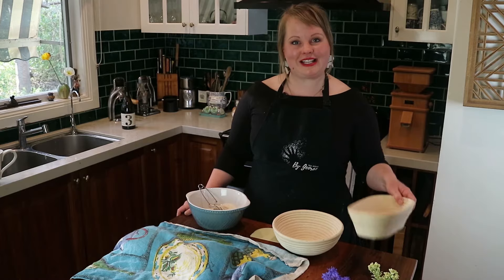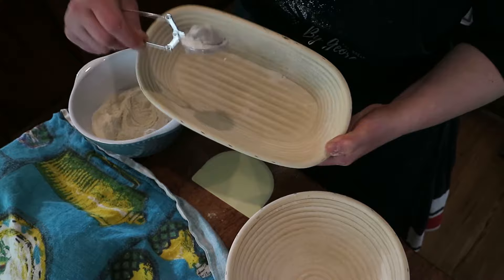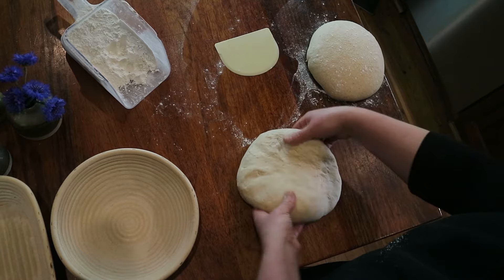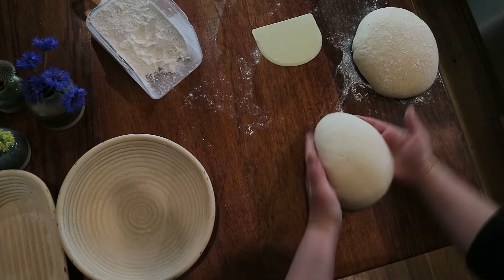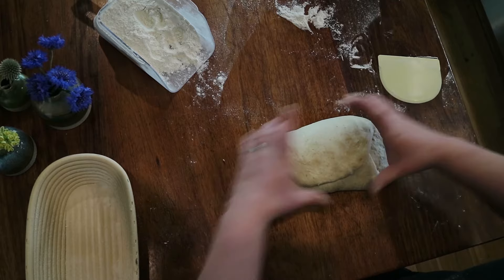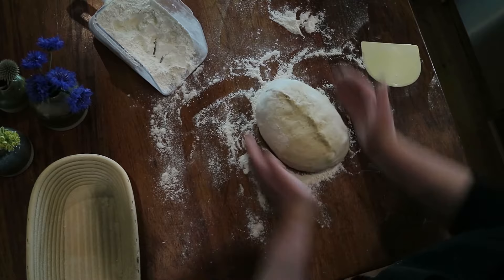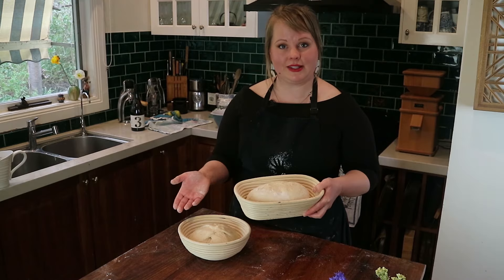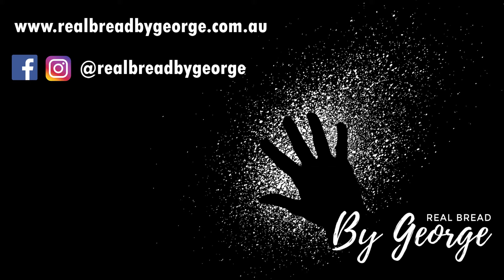Sourdough: Final shaping technique - boule and battard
In this video I demonstrate final shaping of a boule (round) and battard (oval) loaf for moderate hydration dough.